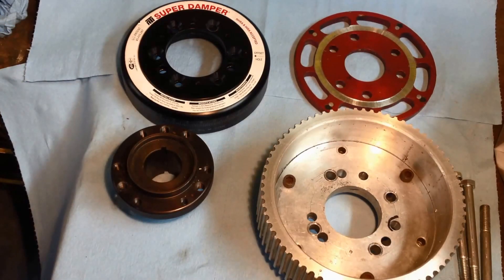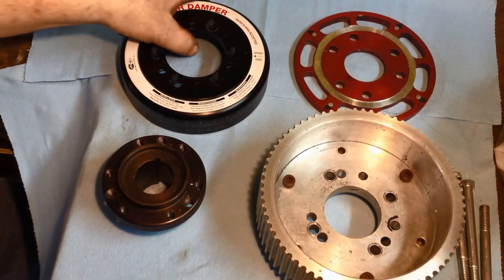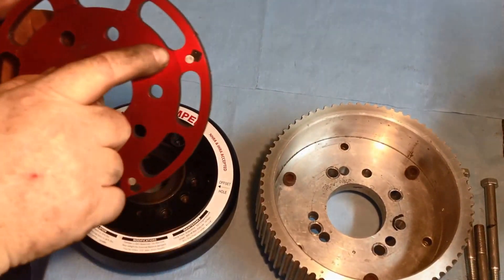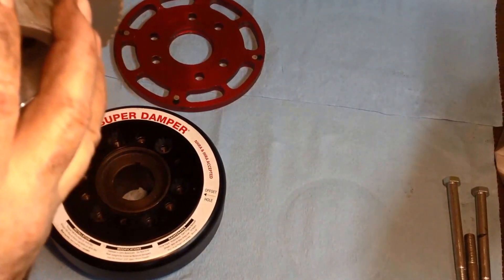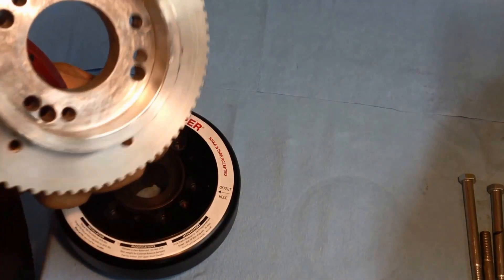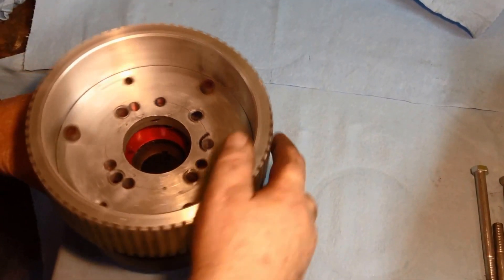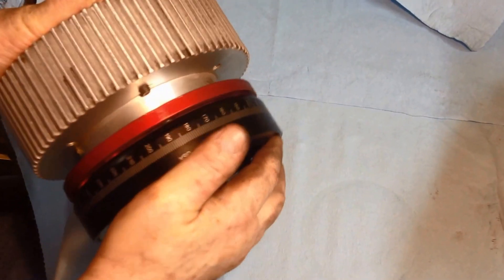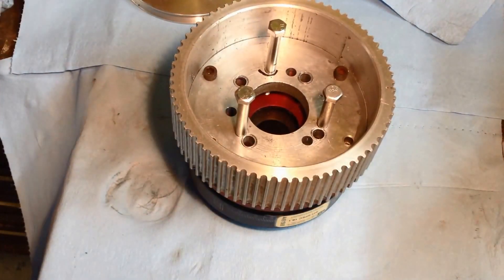Modifying a Novi 2000 8mm Gilmer Belt Pulley For A Stude V8 Engine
"The Black Car"
A 1953 Stude drag car... All steel.
Studebaker 289 engine.
Bored .060", Ross forged pistons, Howard's connecting rods, Lange roller cam.
Novi 2000 supercharger.